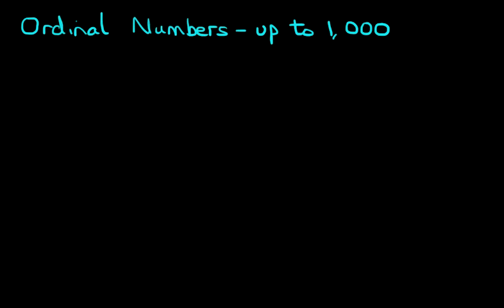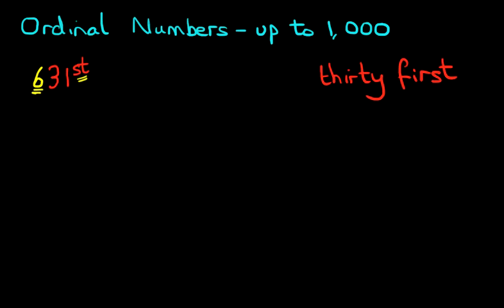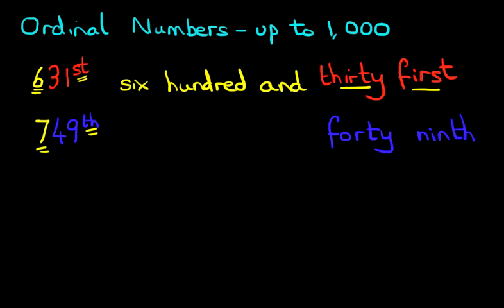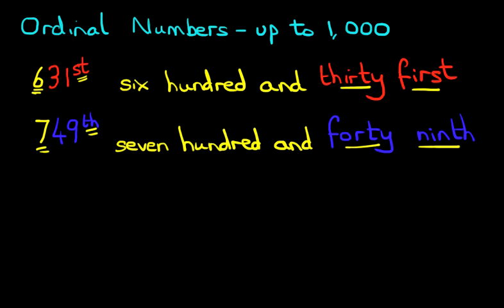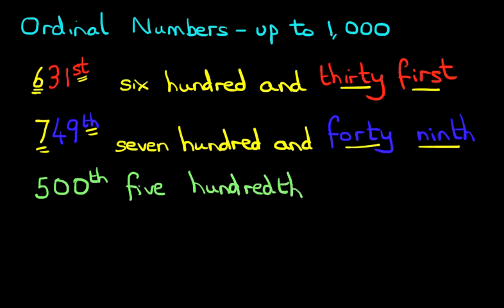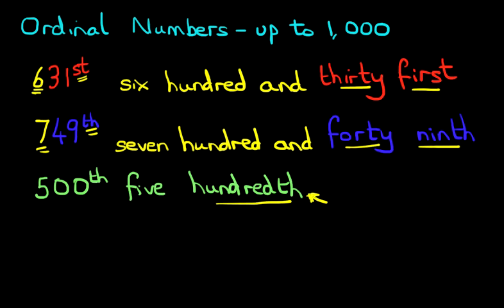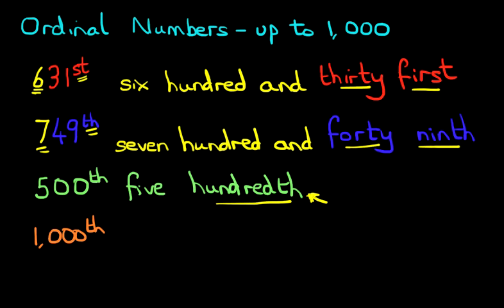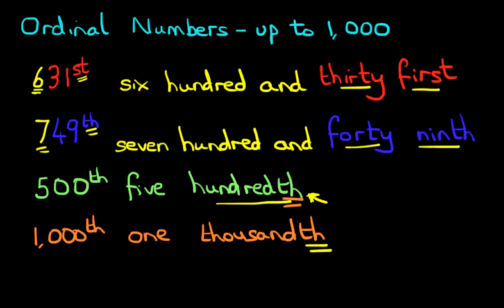ORDINAL NUMBERS - numbers up to 1,000